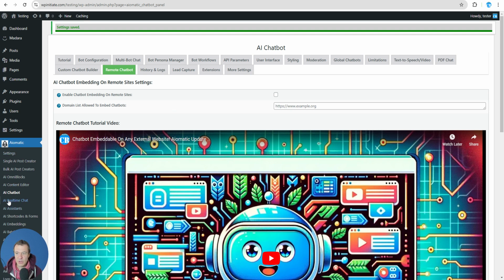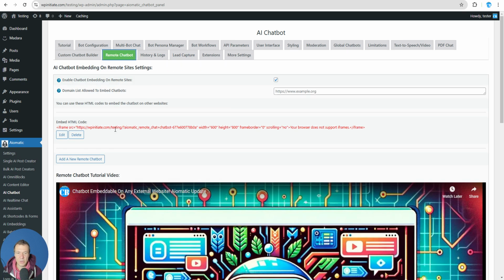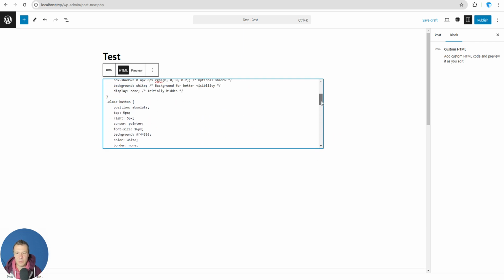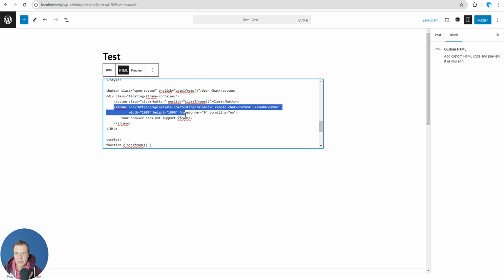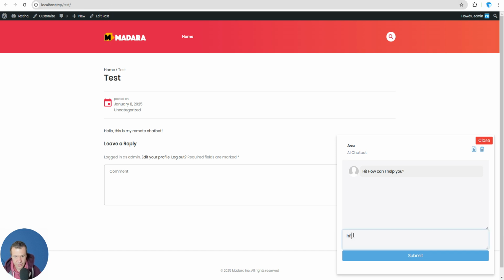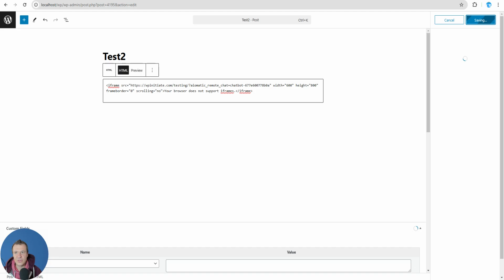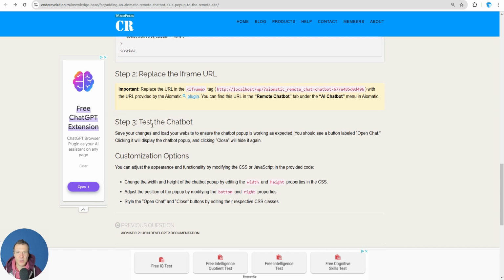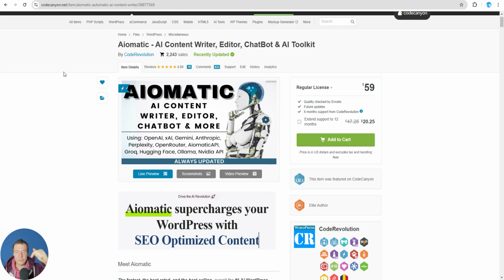Floating Remote Chatbot Popups with Aimogen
🤔 ABOUT THIS VIDEO 👇
Take your chatbot functionality to the next level with floating remote chatbot popups using Aimogen! 🌟

With this feature, you can:
✅ Seamlessly connect and manage multiple chatbot popups remotely.
✅ Provide dynamic AI-driven responses directly on multiple of your websites - all coming from a single source site where Aimogen is installed.
✅ Customize the floating popups to match your brand and user needs.

Elevate your website’s interactivity and keep your visitors engaged like never before. Watch the video to learn how to set up remote chatbot popups with Aimogen! 🚀

Szabi - CodeRevolution.